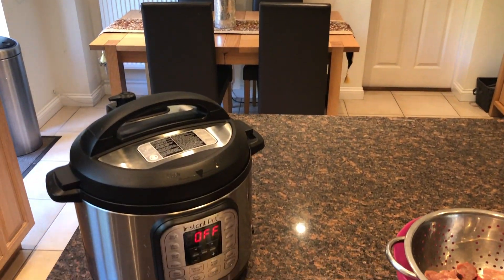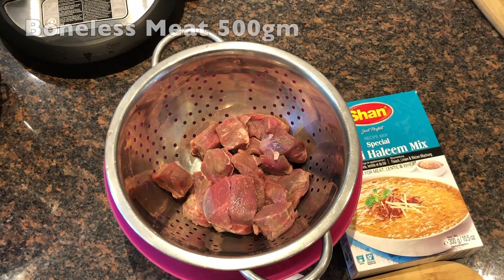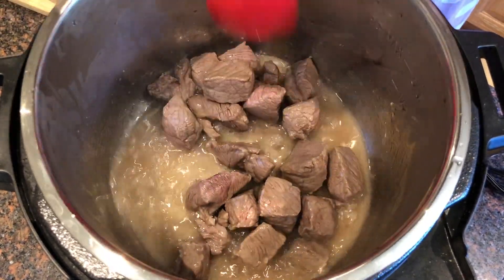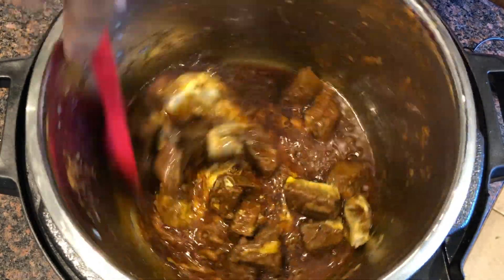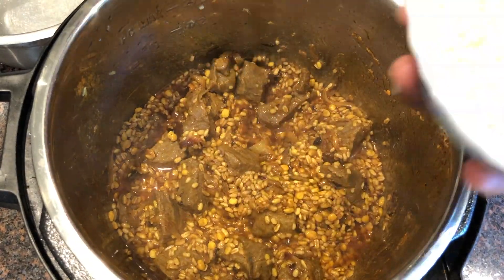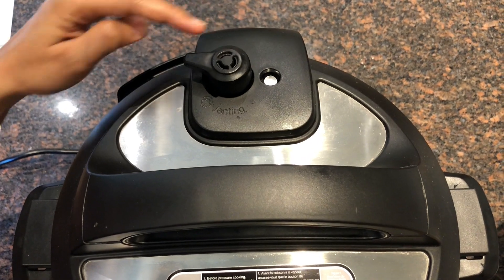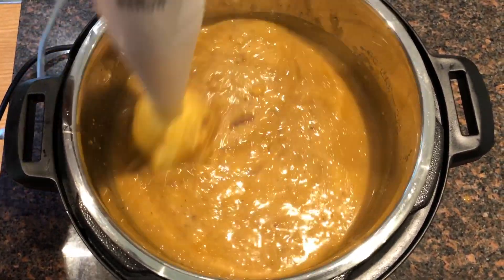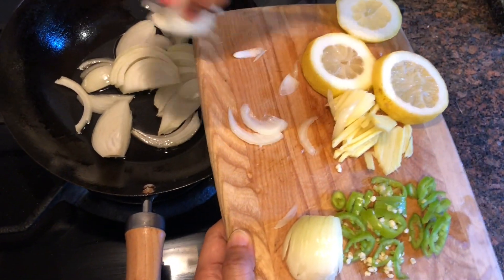Instant Pot Haleem Recipe - Mazedaar Haleem using Shan Mix - cook.instyle.with.samra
In this video I will show you how to make Haleem in an Instant Pot or any other Multi-function cooker.
I have used Shan Shahi Haleem Mix but you can use Haleem mix of your choice (Shan, National, or any other brand).

This is a very easy recipe to make delicious Haleem which your family will love and will ask you to make again and again.

Ingredients and Method are in the video.